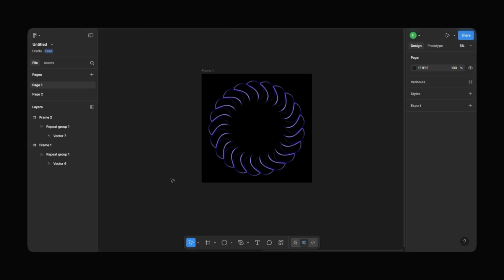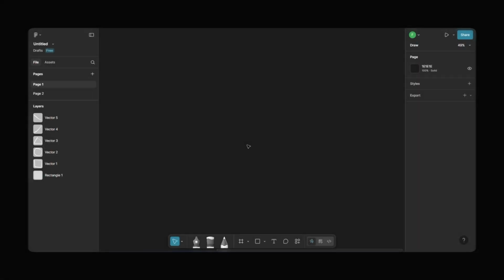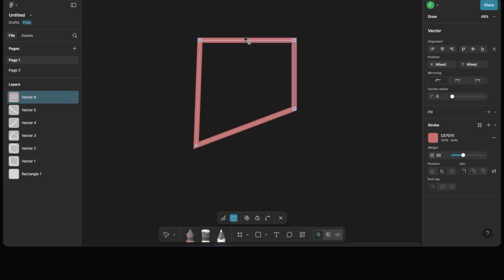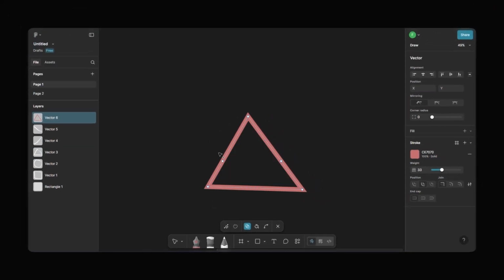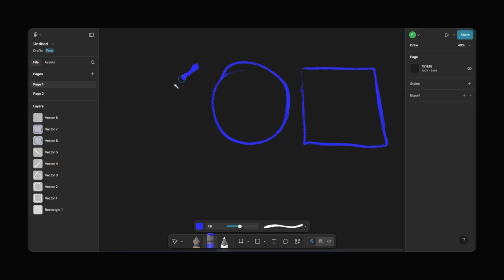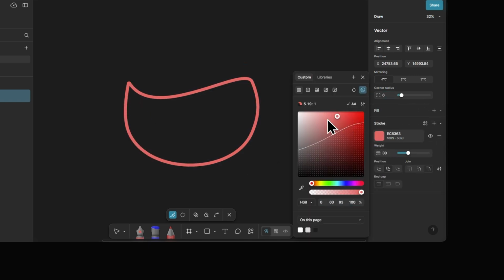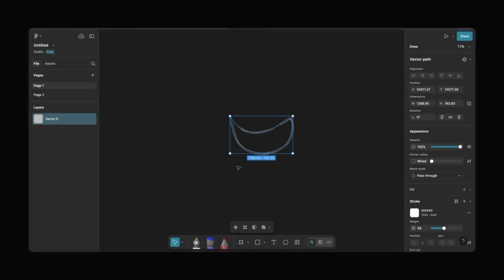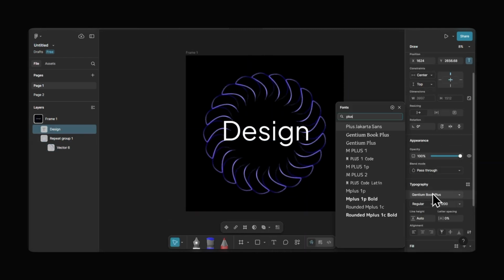Figma Draw Tutorial | Figma Config 2025 Update | For Beginners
Figma has introduced Draw Mode at Config 2025. Designers can now create custom illustrations and artwork entirely within Figma, without relying on other tools. In this video, I'll discuss all the exciting features of Draw Mode. Watch now and take your design skills to the next level!